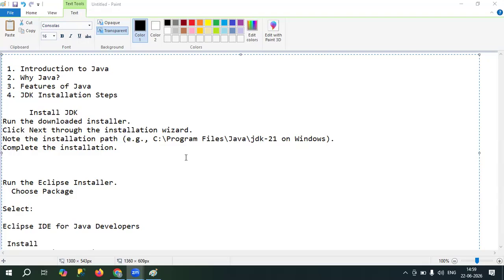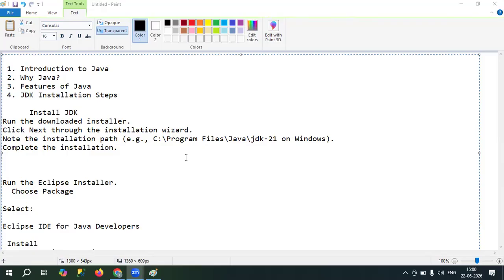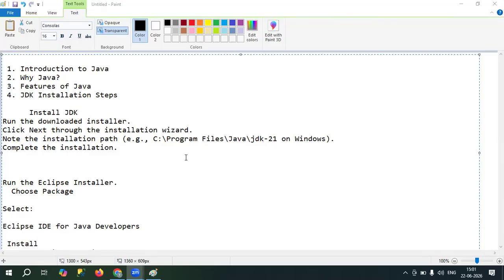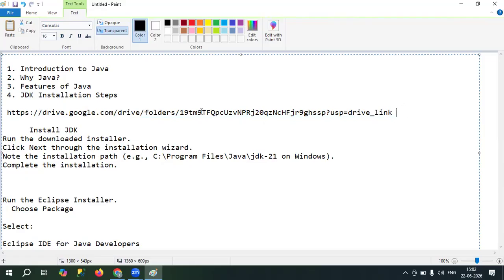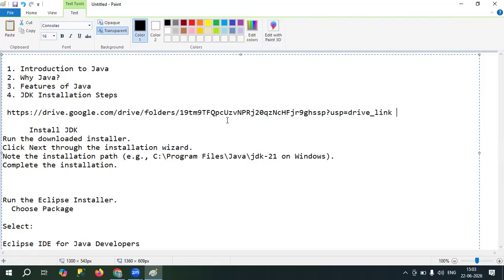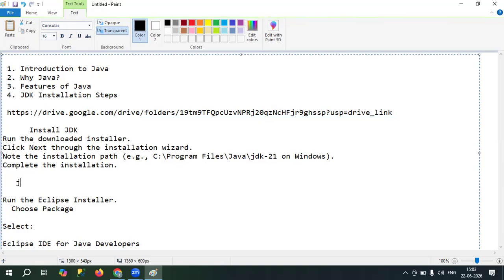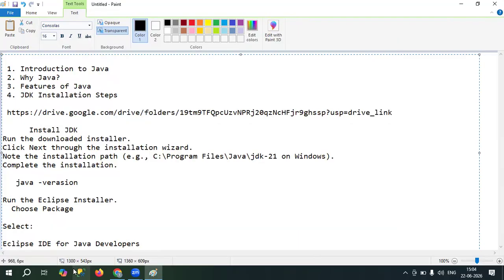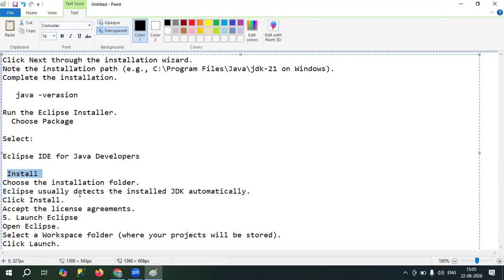Java Introduction | First Class for Beginners | What is Java?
🚀 Welcome to Java Tutorial for Beginners - Session !

In this first session, we will start our Java programming journey from scratch. This video is perfect for beginners who want to learn Java and build a strong foundation in programming.

📚 What you'll learn in this session:
✅ Why Java is popular
✅ Installing Java JDK & Eclipse

🎯 This course is designed for students, beginners, software testers, and anyone interested in learning Java programming.